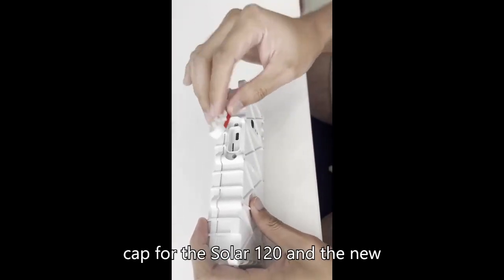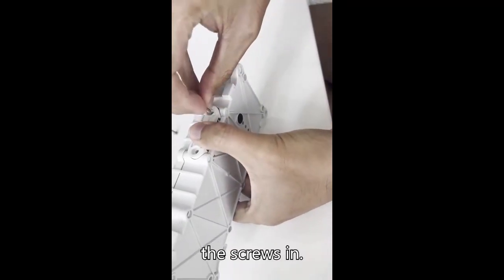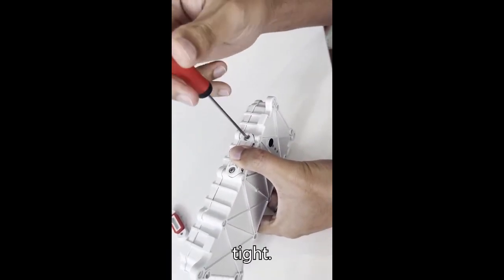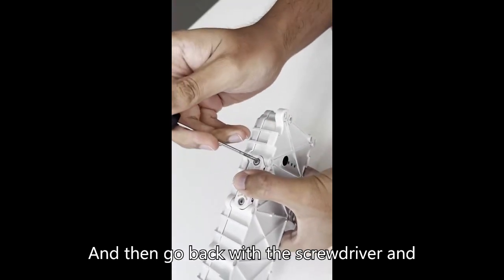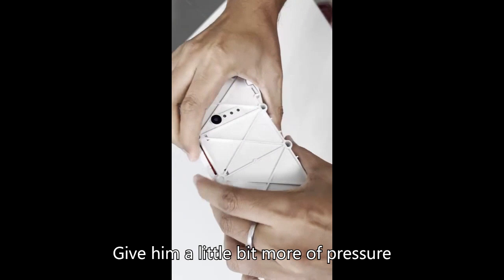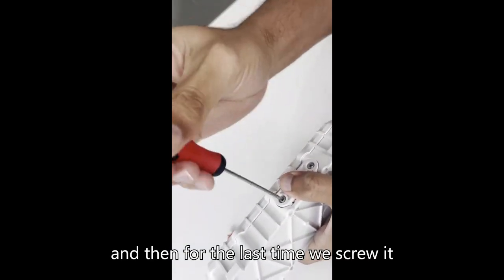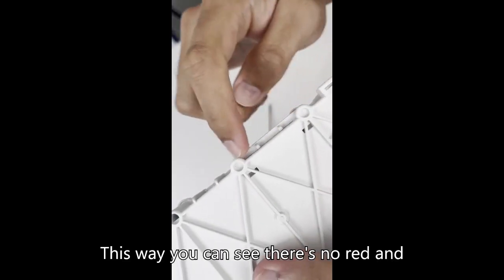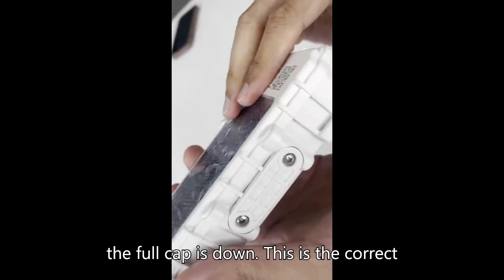How to correctly install the waterproof cap of TLP2-SFB and SolarX120